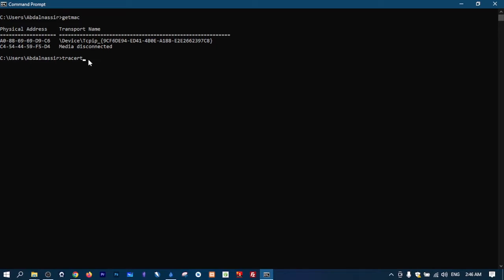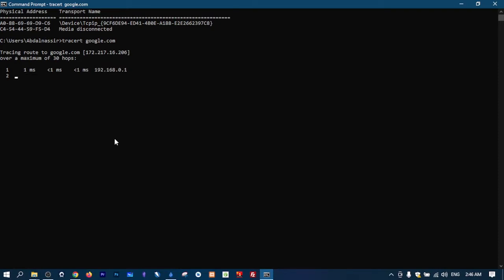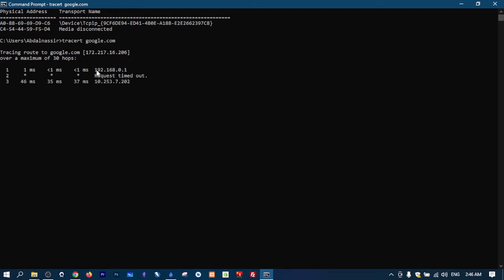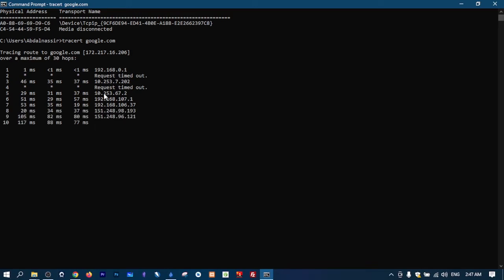10. CMD - getmac & tracert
To get mac address you can use the getmac command, to discover the path between your machine and remote machine you can use the tracert command.